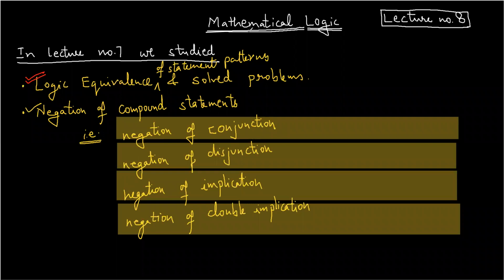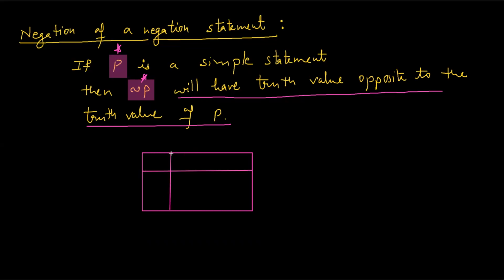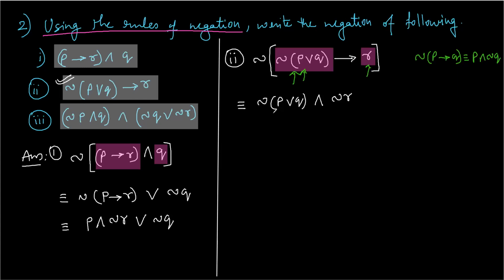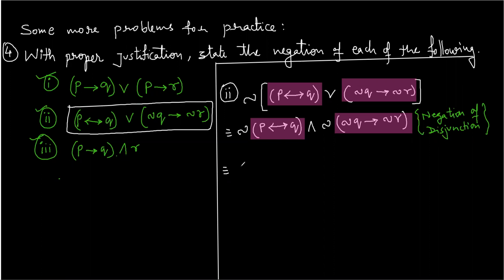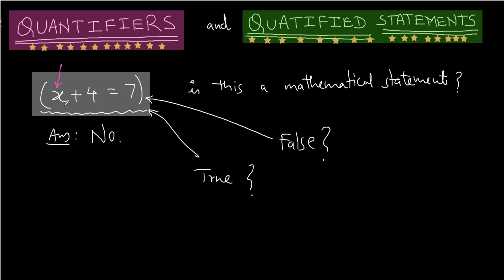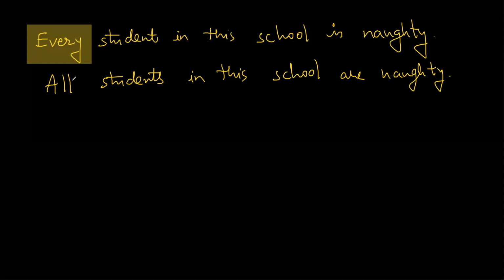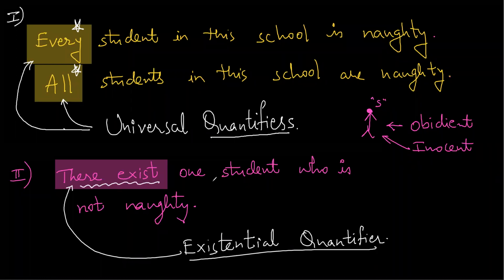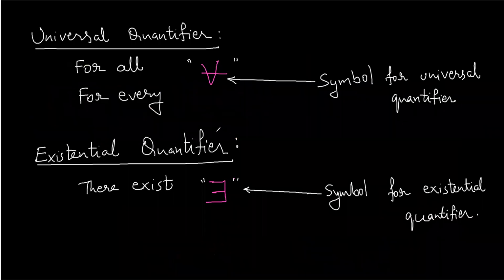MATHEMATICAL LOGIC FOR CLASS 11TH & 12TH LECTURE NO.8